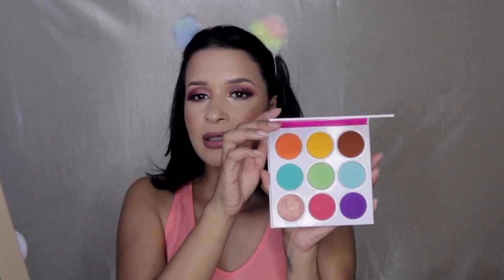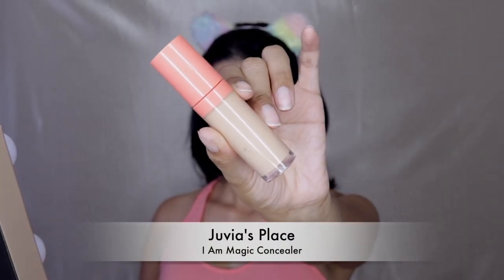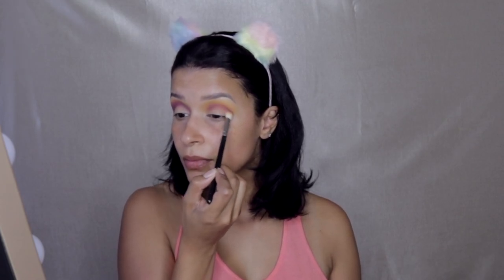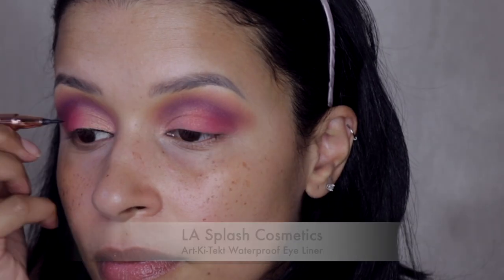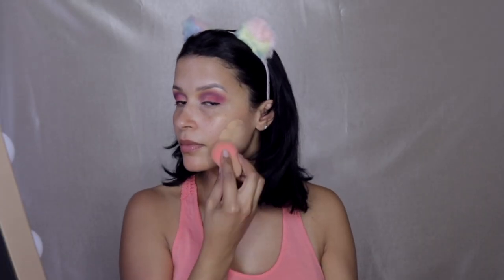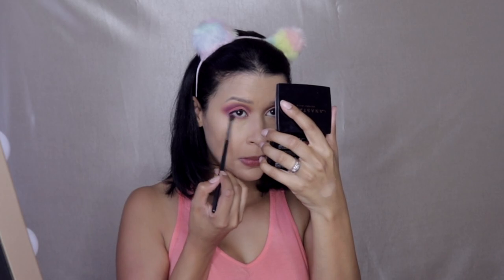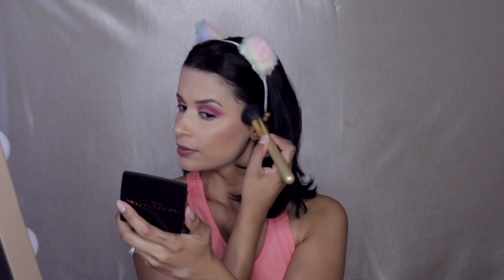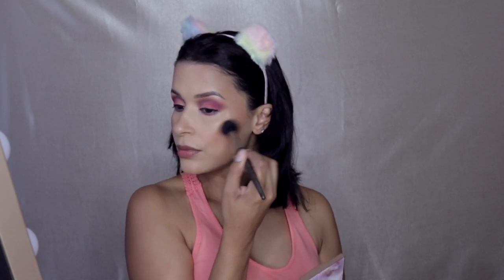Juvia's Place Makeup Tutorial // Product Review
Hey guys! Here I am using the beautiful Zulu Palette from Juvia's Place. Want to know how well they performed and if you should purchase?